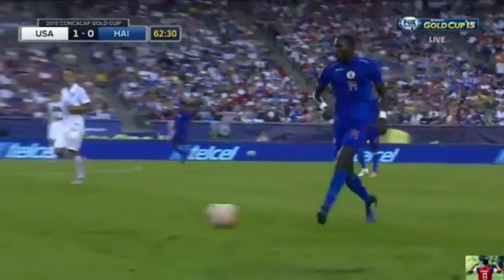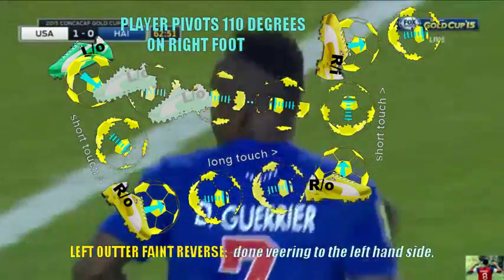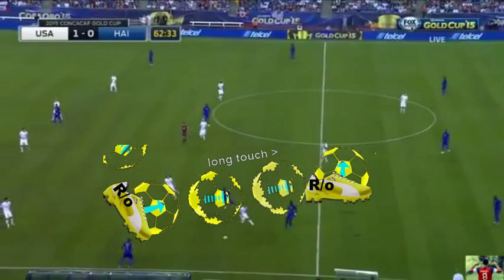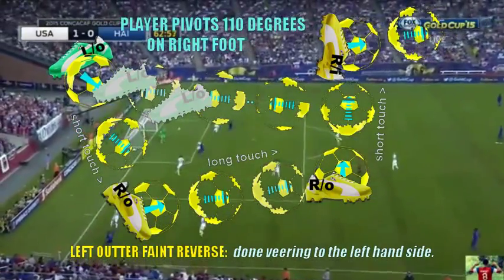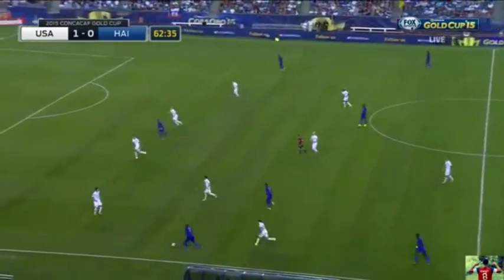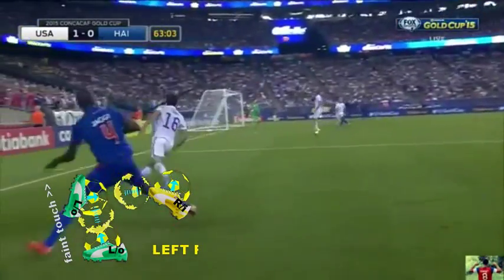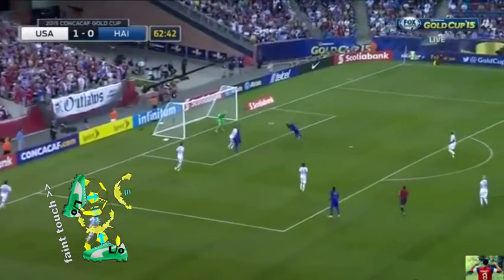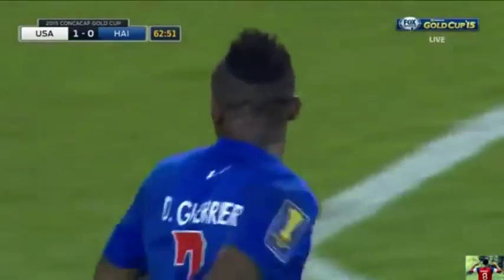Ultimate Sport Skills: Two Alternatives to Crossing (Football / Soccer)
Crossing the ball is a fundamental, integral part of playing football. But I advise against crossing the ball without a receiving team member in mind - in other words, you shouldn't cross the ball just for crossing the ball with no player in mind. Doing that often ends up in your team losing possession of the ball; and I am a coach who does not take lightly guys losing possession of my ball.

In the clip above the player was right in crossing the ball; however, if no player were around and that option was not there; or if this player elected to advance the ball in another fashion, these instructions on the video demonstrate a couple of great ways to do so.